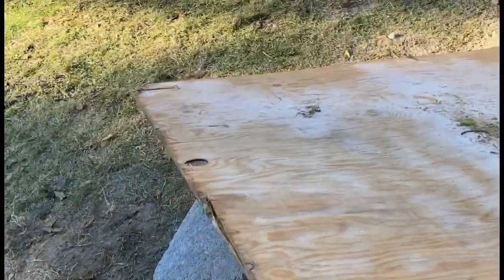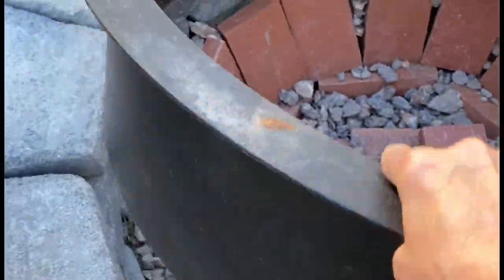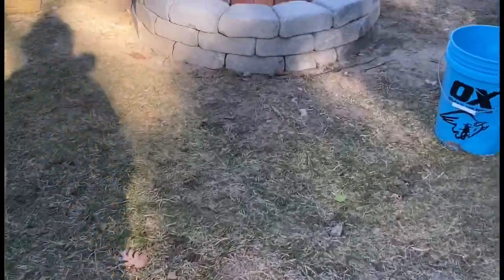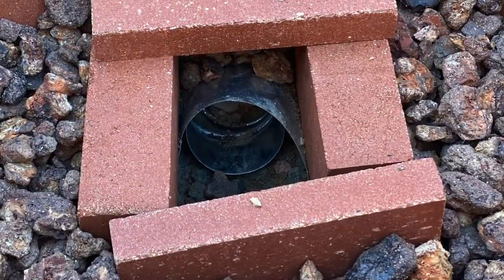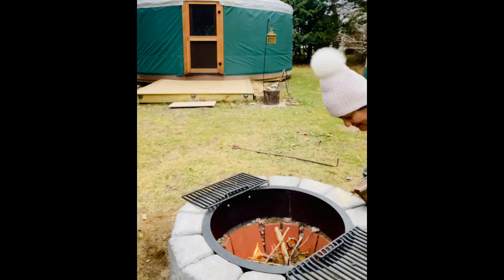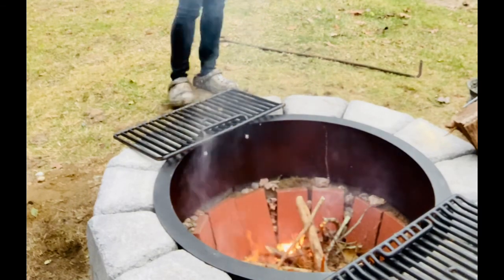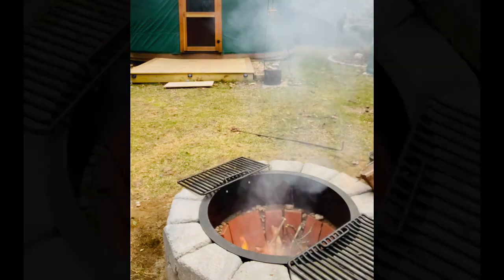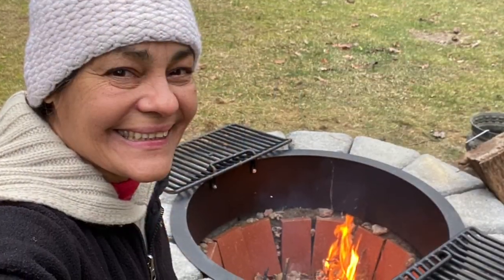DAKOTA FIRE PIT | TESTING THE DAKOTA FIRE PIT | YURT LIFE | EP 4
FIRED UP THE DAKOTA FIRE PIT, AND IT MAKES FOR A COZY YURT EXPERIENCE.  WE BUILT THE DAKOTA FIRE PIT FROM SCRATCH, AND TOOK OUR TIME BUILDING IT. THIS BACKYARD FIRE PIT IS ONE OF OUR YURT UPGRADES. THERE ARE FIRE PIT KITS OUT THERE, BUT THIS DIY FIRE PIT INCLUDES FIRE BRICKS, LAVA STONES, AND A PIT COVER.  THE FIRE PIT LOOKS GREAT AND OUR YURT GUEST WILL, FOR SURE, ENJOY IT.  BE SURE TO WATCH ALL FOUR EPISODES.